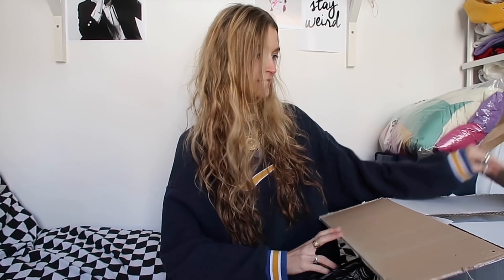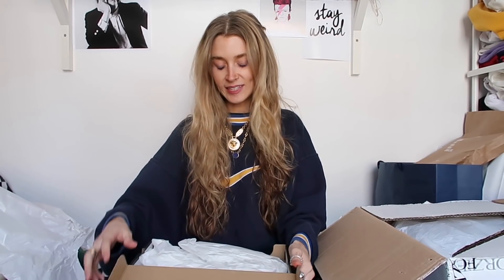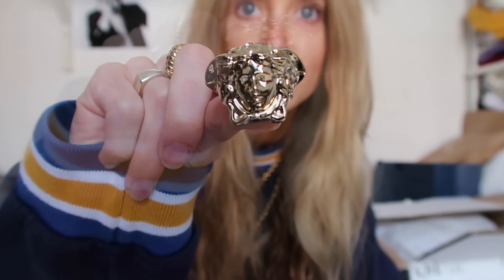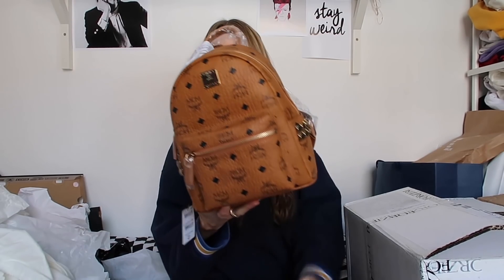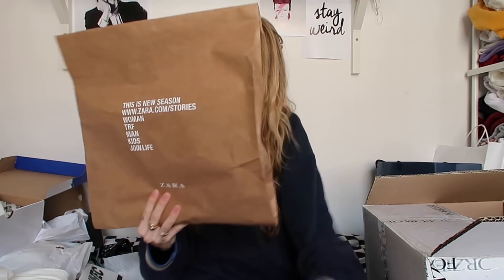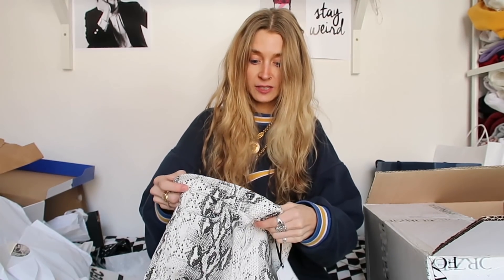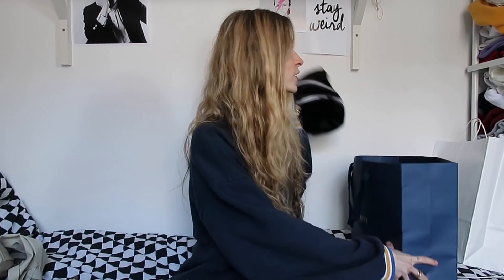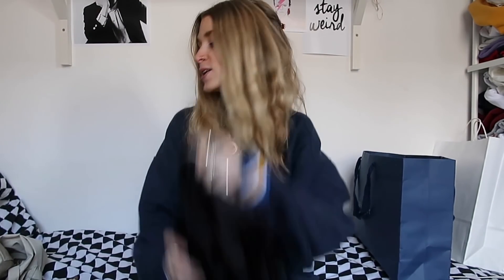Weekly haul #1 : The best thrift shop of my life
Today I bring to you my first weekly haul :) plus I couldn't help but show you the most amazing thrift store I found last week. But basically this video is a recording of me in absolute heaven. I am literally going to be on a high from this one thrift shopping experience for the rest off my life... due to one megaaaaa thrift store and it's beyond real bargains. I've never see so many designers in one shop for under £30. crazy crazyyyyyy